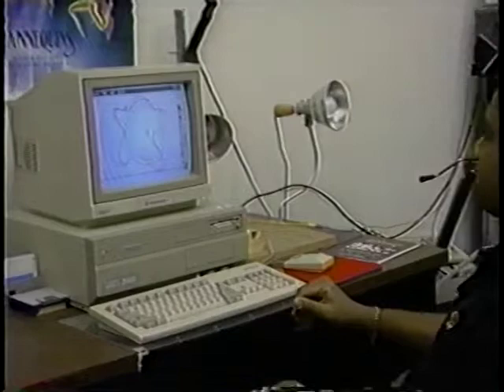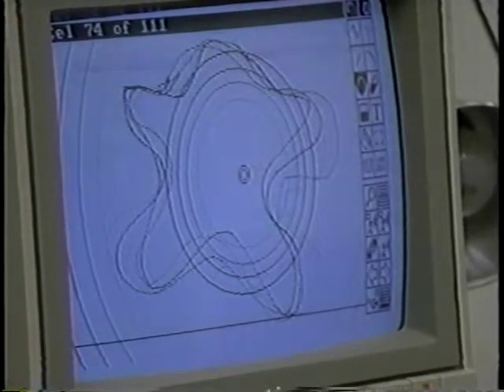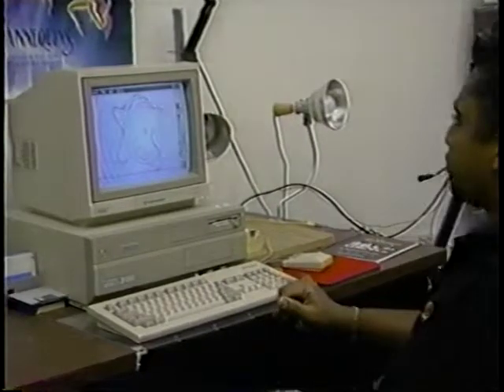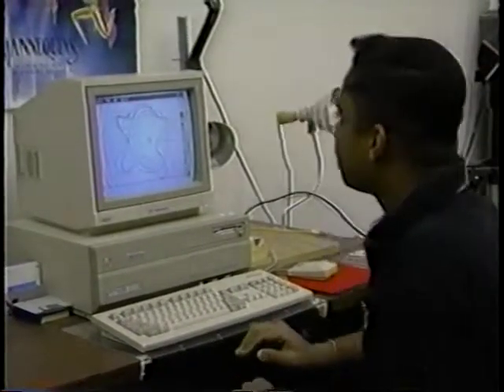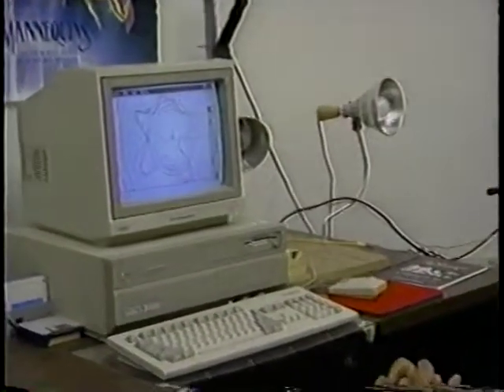Making a 2 min. Techno- Animation (part - 2) by artist Jorge Ameer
See how artist  Jorge Ameer takes his sculpture "MEGALLOYD" from 3D to 2D two minute experimental  techno - animation done entirely from scratch on the now obsolete Amiga computer.  (June, 1993)